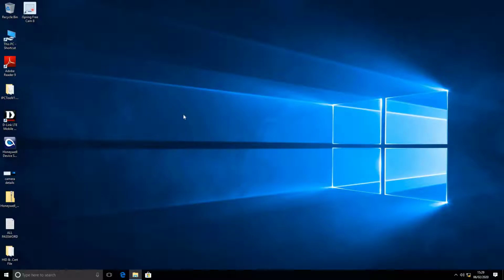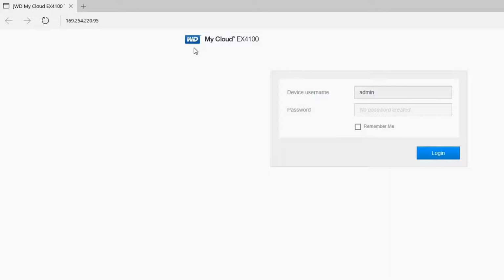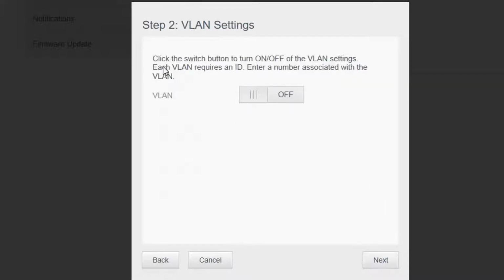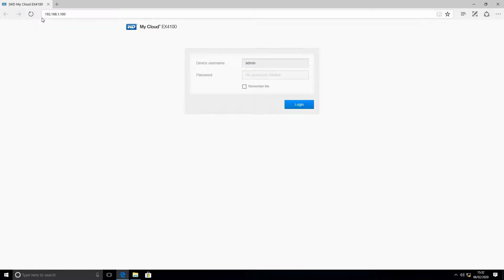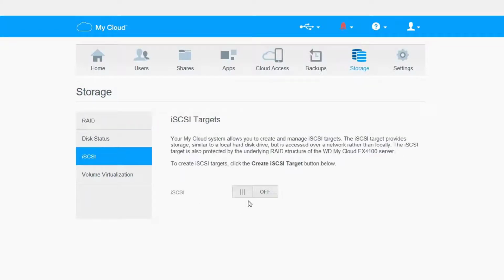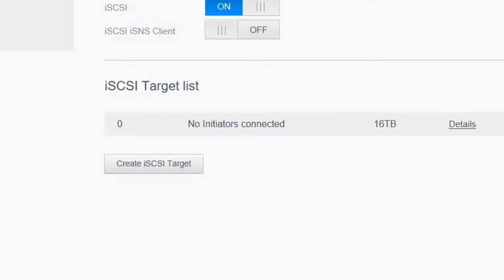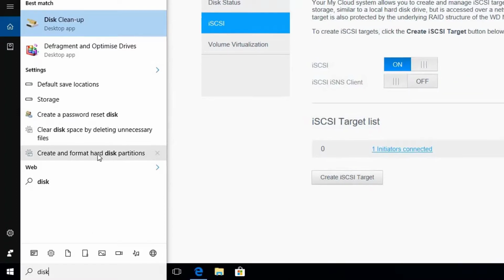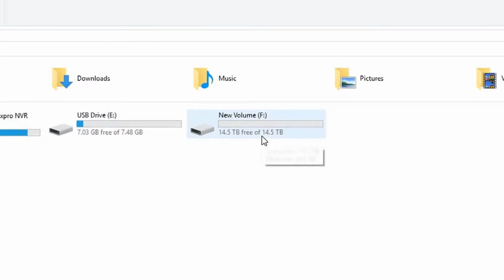MAKE NETWORK ATTACHED STORAGE (NAS) TO PHYSICAL STORAGE OF YOUR PC | WESTERN DIGITAL EX4100.